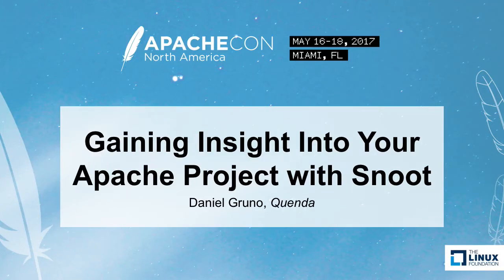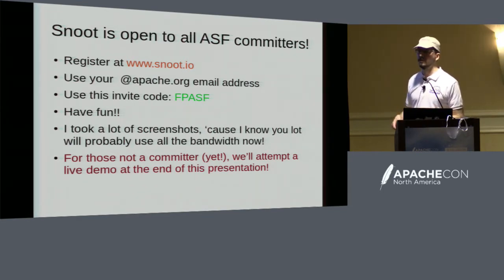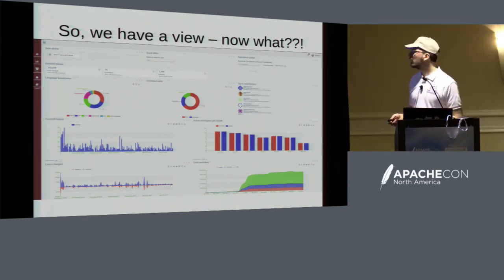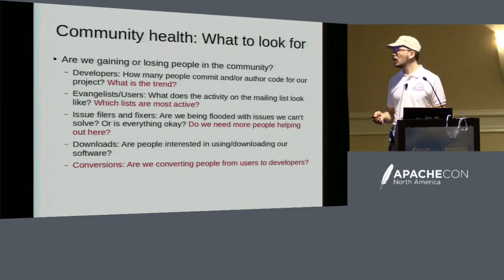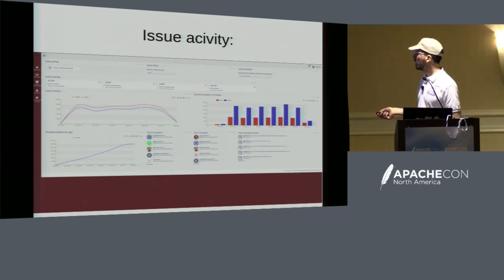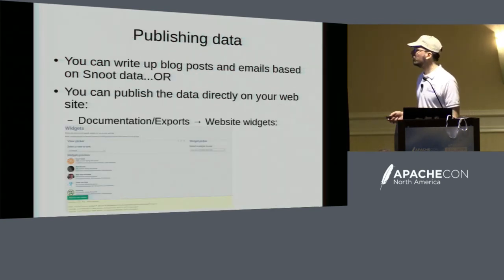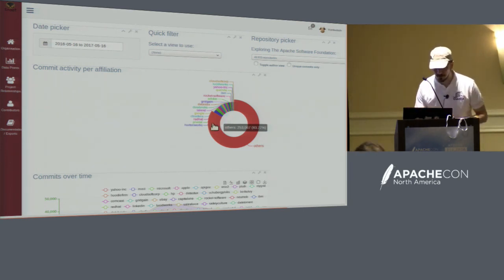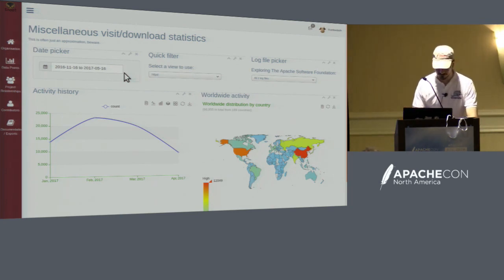Gaining Insight Into Your Apache Project with Snoot - Daniel Gruno, Quenda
Metrics are good - the right metrics are even better! In Open Source, diversity, openness and meritocracy matters, and getting the right sort of metrics can help you and your project assess whether you are on the right track and just how fast this track is. In this talk, I will guide Apache contributors through Snoot, an analytics suite for Open Source projects. We will be looking at standard open source metrics such as commit volumes, issues opened/resolved over time, interactions via email, IRC etc, and slowly dive into advanced diversity charts, cross-project relationships and see how projects, categories and even the entire foundation compare to other segments. We will also discuss what is expected of projects in relation to community oversight.

About Daniel Gruno
I am a member of the Apache Software Foundation and the chair of Apache STeVe among other things. I work as a consultant for the Apache Software Foundation and as the Chief Innovations Officer of Quenda, a company engrossed in everything Open Source.